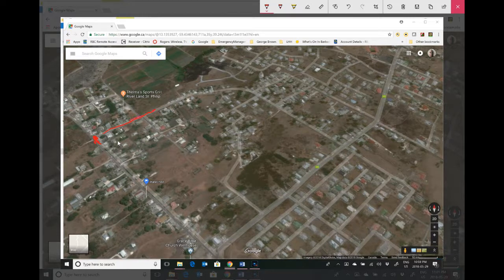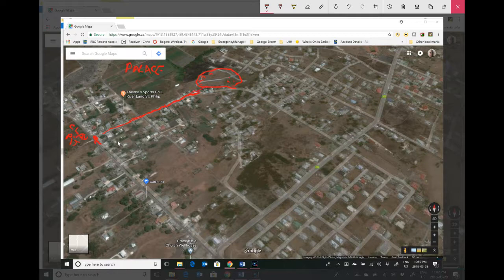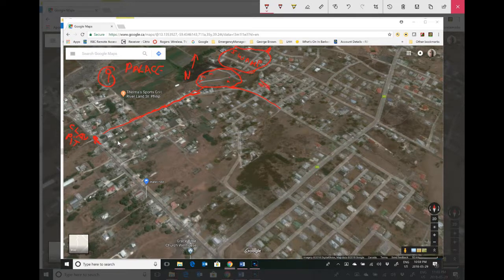Map 9 - Cattle Rd, Wellhouse, Lynches, St. Philip, Barbados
Map 9 is a tour from the Cattle Road via Wellhouse Corner to Lynches, St. Philip, Barbados.
This tour supports the chapter "Documentation of Nicknames I Heard While Growing Up in Wellhouse and Marley Vale in the 1960’s and 1970’s"  which was is extracted from the book Rites of Passage - Carson Don Lorde.
I briefly explain landmarks which existed during that period.